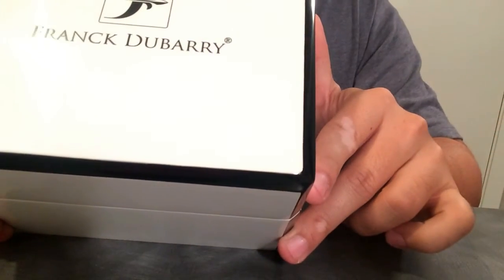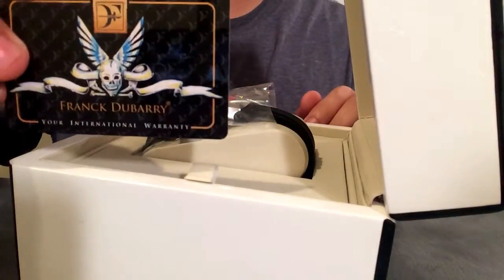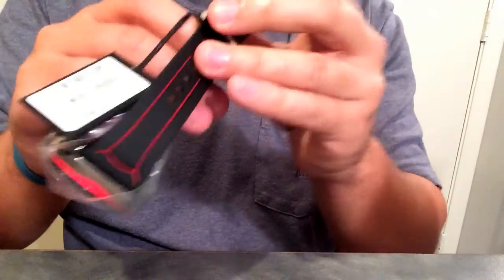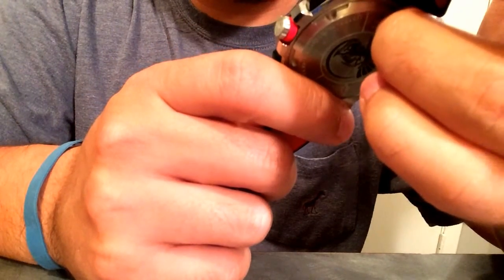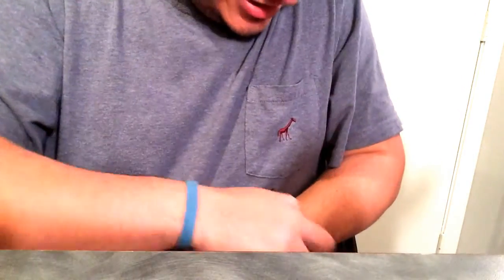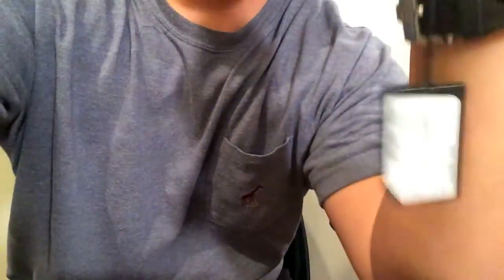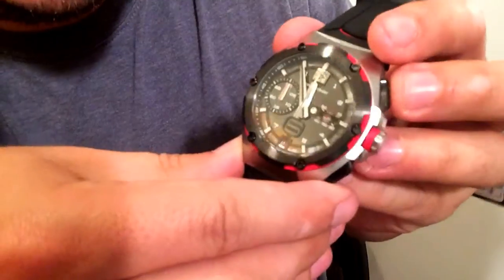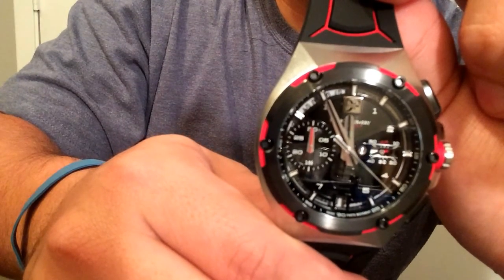Watch Gang - Franck Dubarry Intrepidus Racer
Opening my newest (and favorite) wheel watch. Tier 5 watch on a Tier 2 spin for Watch Gang community!